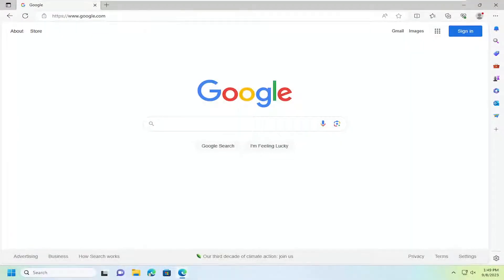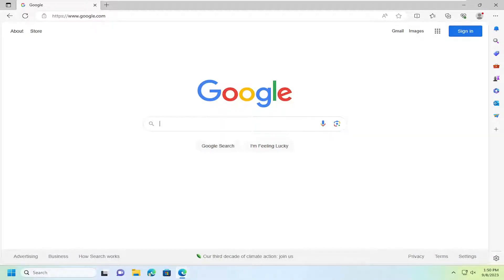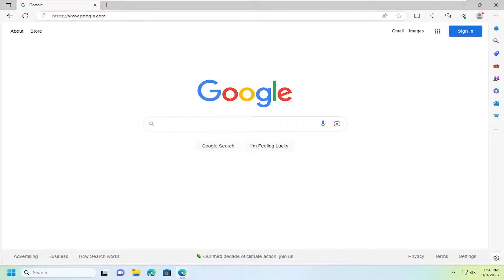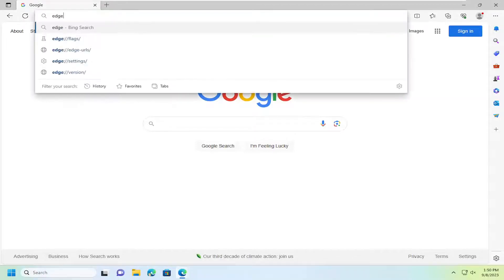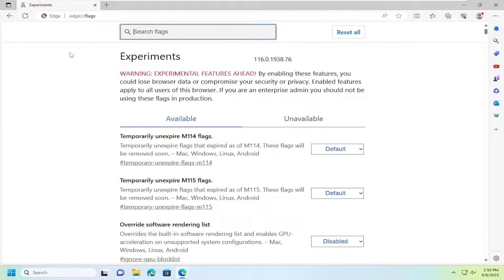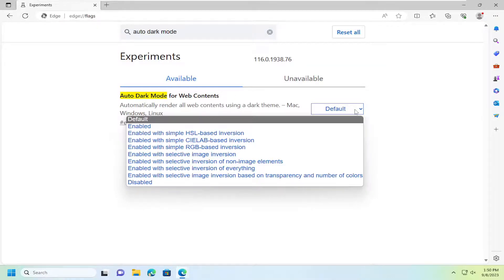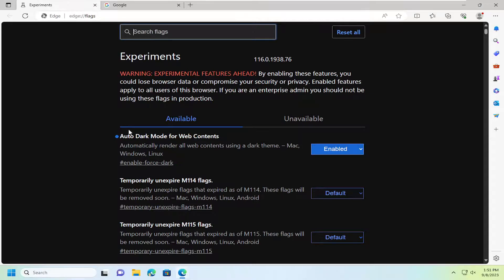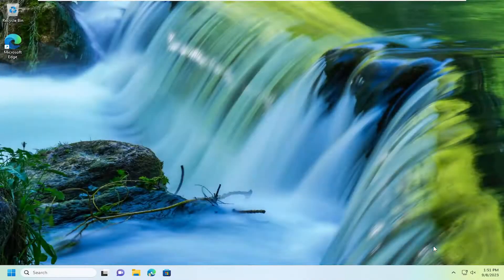How to Enable Dark Theme on All Websites in Microsoft Edge [Guide]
The old Edge version from Microsoft had an option to use dark mode in the settings. The new Chromium based Edge browser has different settings and also has an option to follow the system theme mode. If you are really interested in working with partial or complete dark mode in Edge, here are the available ways for you.

Let’s learn how to Enable Dark Mode for Web Content in Microsoft Edge in Windows 11. Microsoft Edge is enabled with many latest settings in it. Dark Mode is one of the coolest features nowadays. All operating systems and applications adopt that.

Issues addressed in this tutorial:
enable dark theme Microsoft Edge
enable dark theme in Microsoft Edge
how to enable dark mode in edge
enable dark theme in windows 10
edge enable dark mode
how to enable dark mode on Microsoft Edge
dark theme Microsoft Edge
Microsoft Edge dark mode all websites
enable dark mode edge
Microsoft Edge dark theme
force dark mode Microsoft Edge
force dark theme edge
turn off dark mode Microsoft Edge
dark theme edge
how to enable dark mode on edge

Microsoft Edge has a dark theme that will be activated if you enable Windows 10's dark theme (or Windows 11's dark theme.) If you're using the light theme on Windows 10 or 11, but want Edge to run in dark mode, you'll need to manually enable a theme in Edge's application settings.

You can force websites and web content to display in dark mode using the Edge Chromium browser. This means that instead of a white background, their web content will be displayed on a black background.